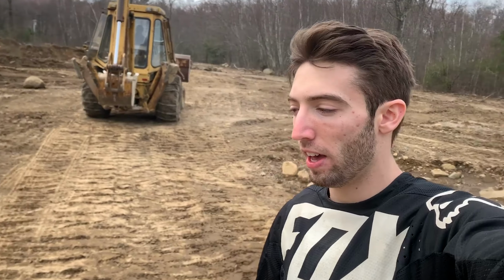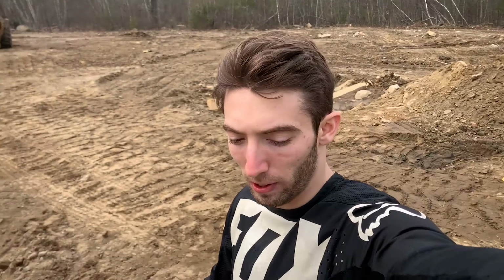Back yard Dirt Bike Track BUILD (Part 3) LET'S RIDE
I'm currently riding a 2019 Honda CRF250R for the 2019 season. My last bike was a 2017 Husqvarna FC250 and the bike before that was a 2016 KTM SX250 2 stroke. The rest of my equipment is listed below.

Cameras
Gopro hero 6
Cannon Dslr T5i

Riding gear
Alpine stars Tech 10
509 helmet
Alias jersey and pant